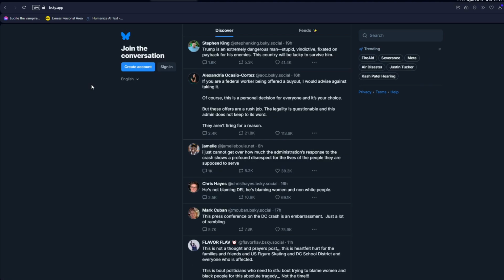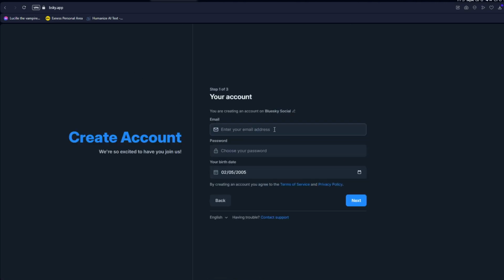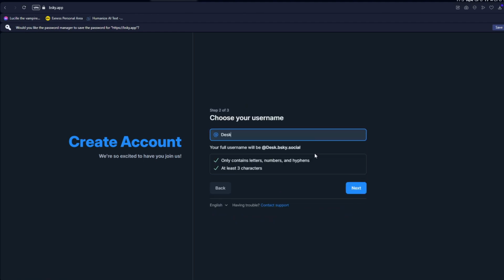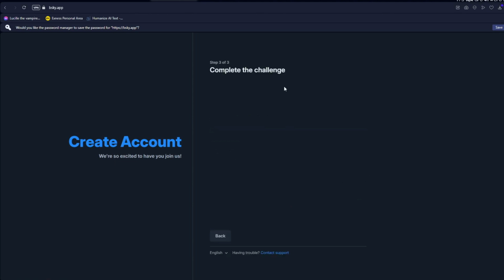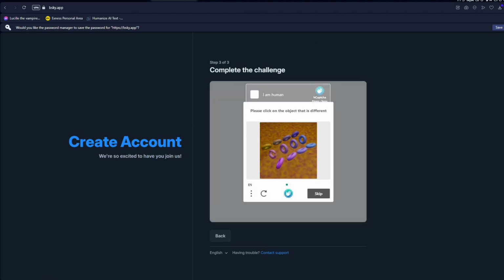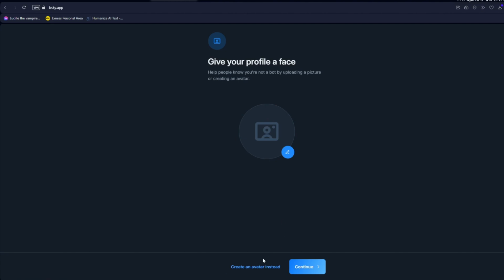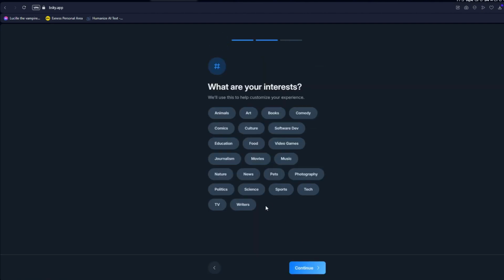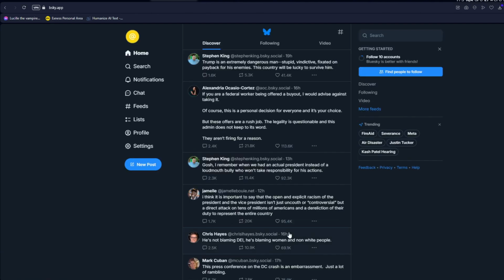How To Create Bluesky Account in 2025 (Easy Steps)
How to Create a Bluesky Account in 2025 | Step-by-Step Guide

Are you looking to join Bluesky in 2025? In this tutorial, I’ll show you how to create a Bluesky account quickly and easily. Whether you're new to decentralized social media or switching from Twitter/X, this guide covers everything you need to know!

🔹 What You’ll Learn:
✅ How to sign up for Bluesky in 2025
✅ Where to get a Bluesky invite code (if required)
✅ How to set up your profile & customize settings
✅ Tips for using Bluesky effectively

🚀 Why Join Bluesky?
Bluesky is a decentralized, open-source social media platform that offers more control, better privacy, and a fresh alternative to traditional social networks. If you're tired of algorithm-driven feeds, Bluesky is worth checking out!